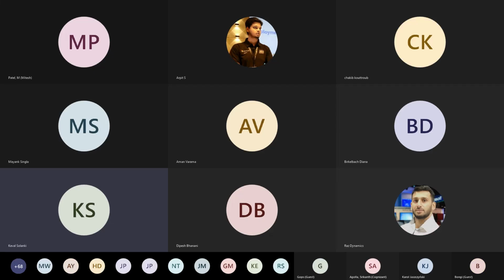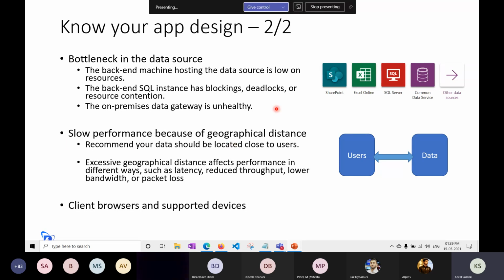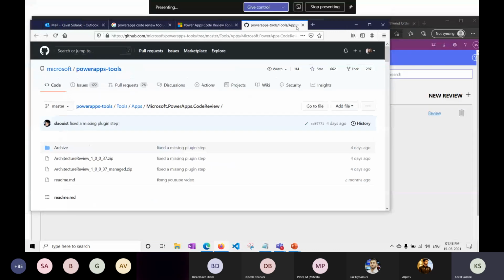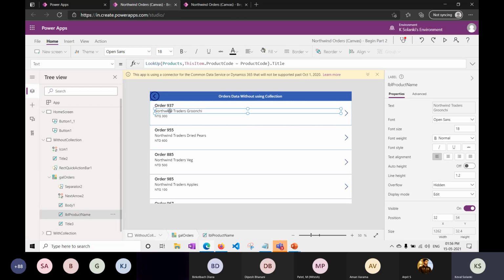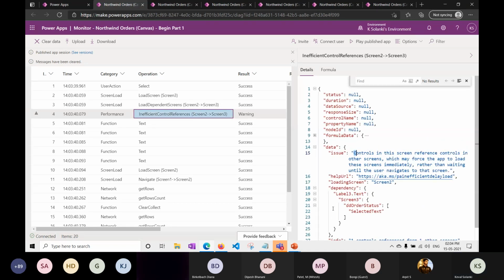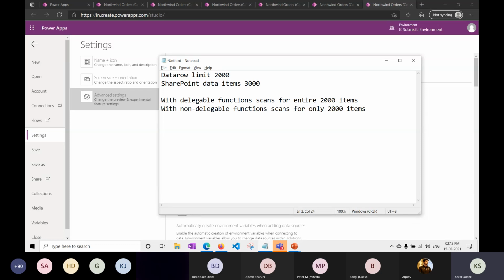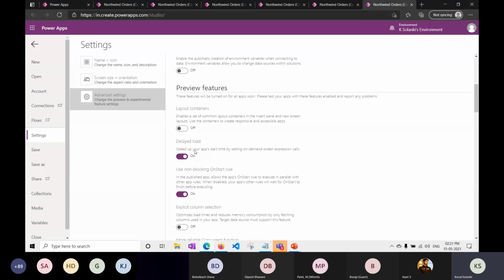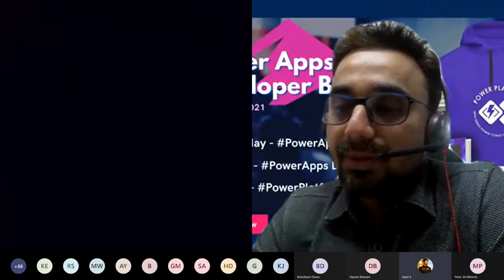Lets improve performance of Power Apps - Power Apps Developer Bootcamp 2021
Performance is a key for any business applications and in this session I will talk about which are the tools are available, how we can monitor, what are different ways (tips and tricks) to improve the performances. What kind of common mistakes people made when dealing with it.